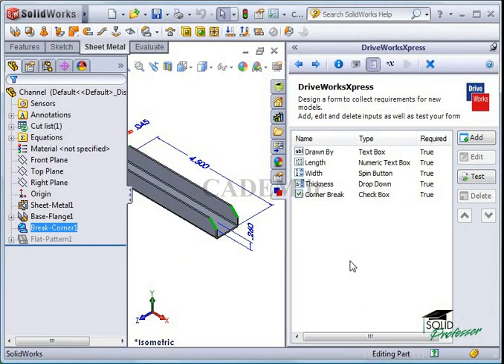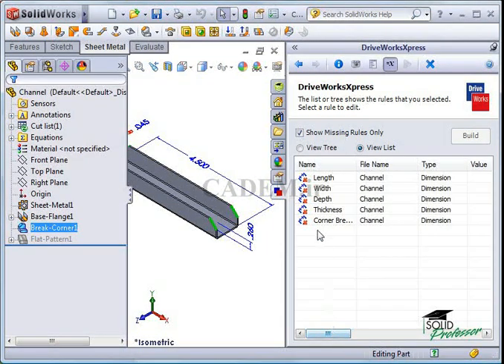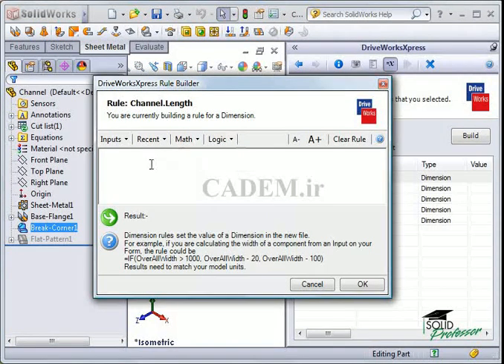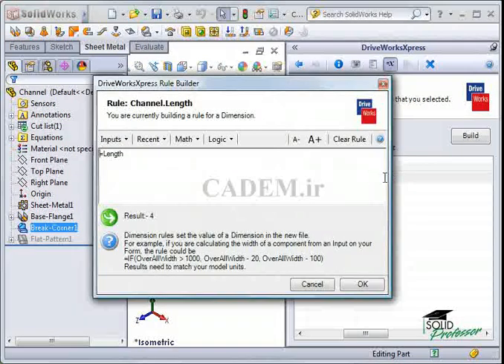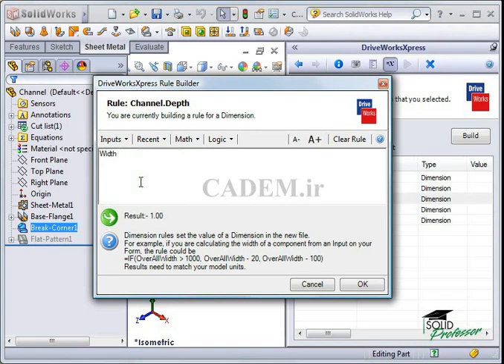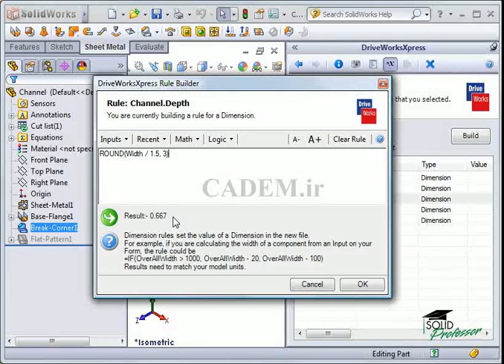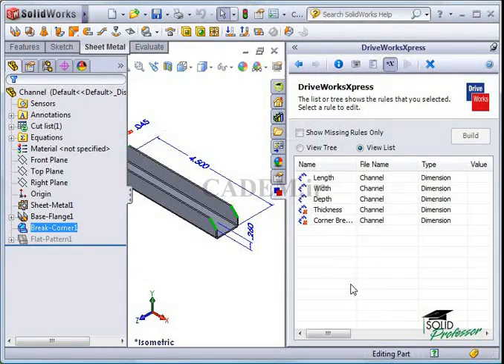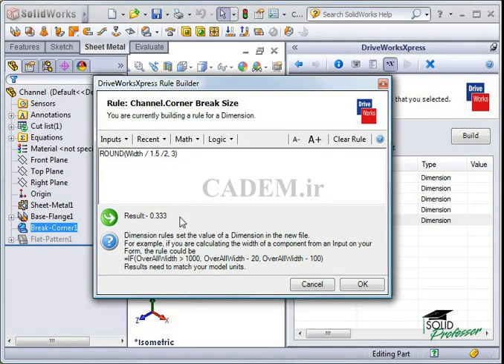Solidwork Creating Rules-Dimensions